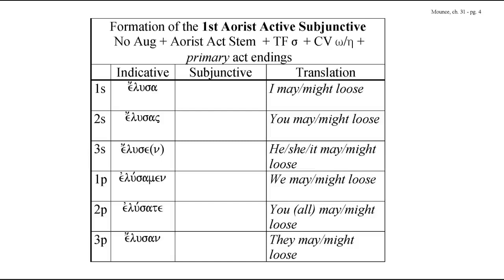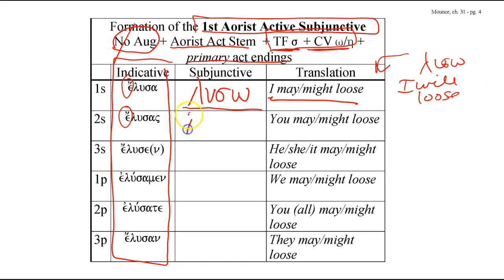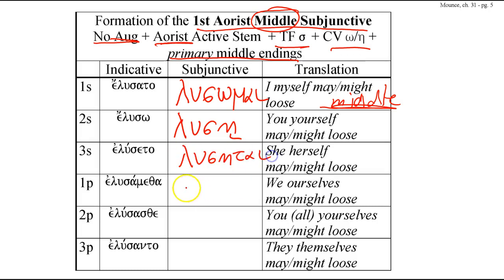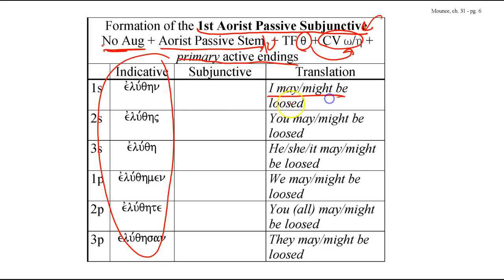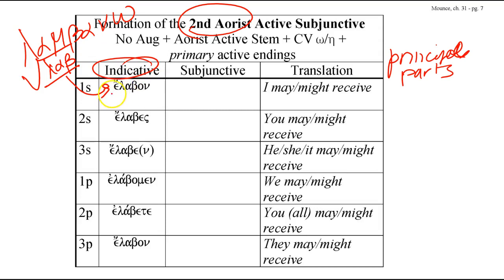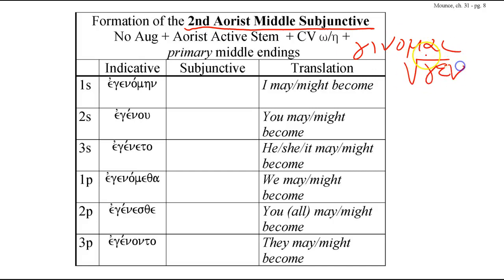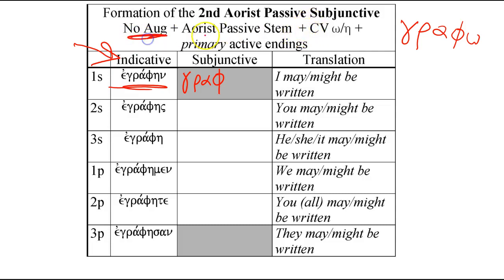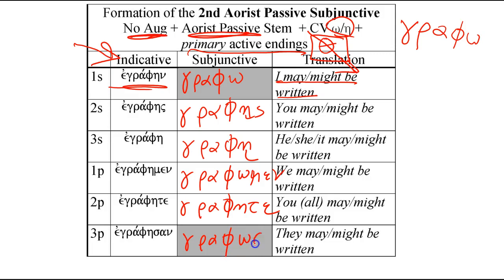Module-9-Part-2 The Aorist Subjunctive Forms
This instructional video covers the forms for the 1st and 2nd aorist active, middle and passive subjunctive